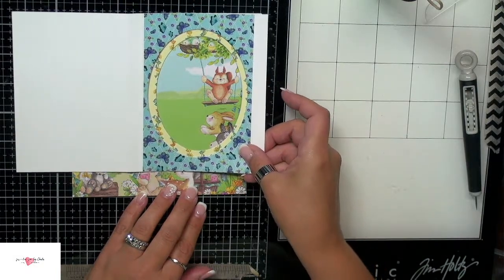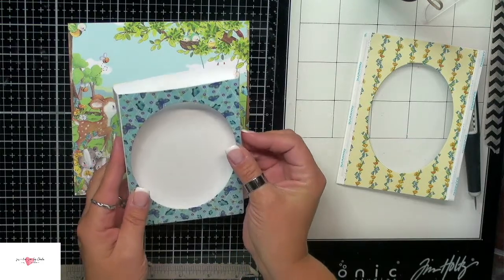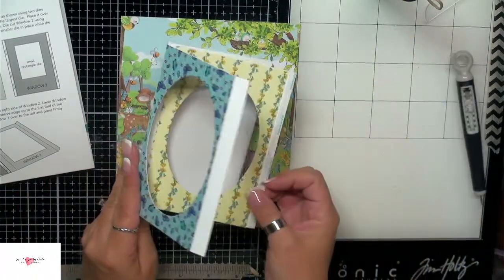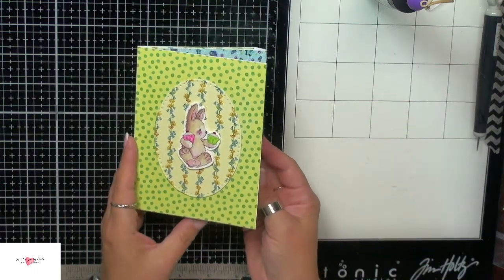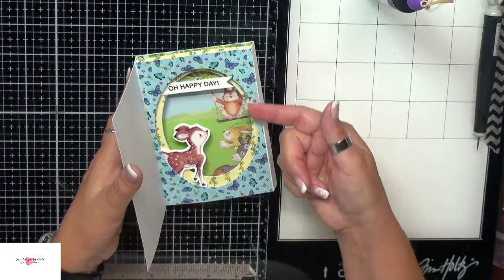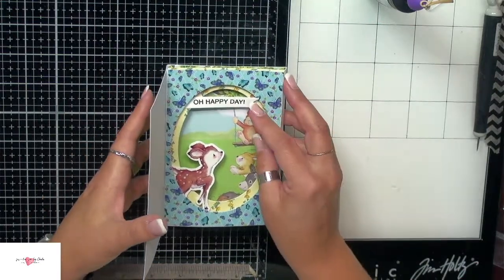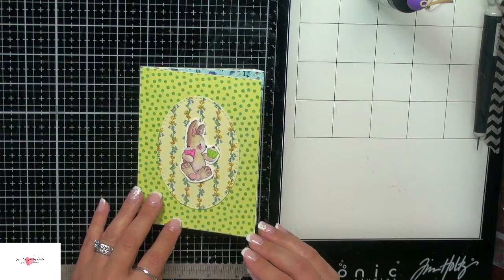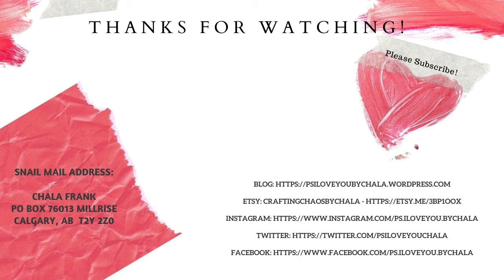Engineered Fun! How to Create a Tunnel Card with Photo Play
Check out my ocean themed tunnel card on my blog by clicking

~Chala, xoxoxo